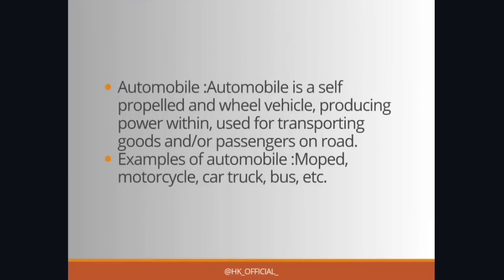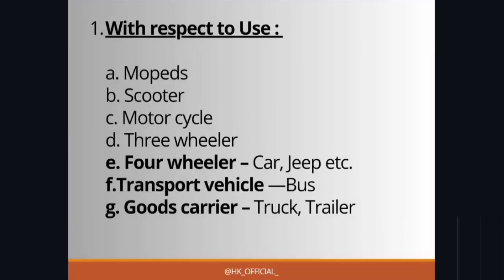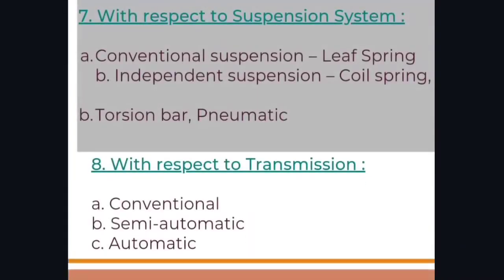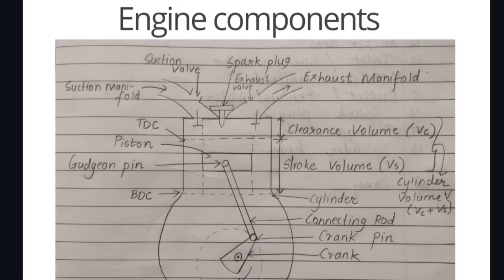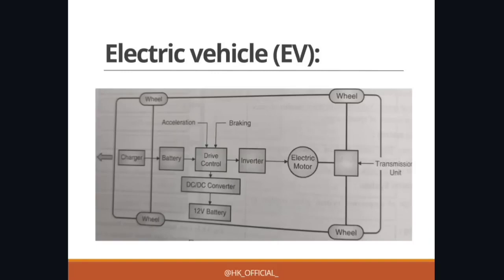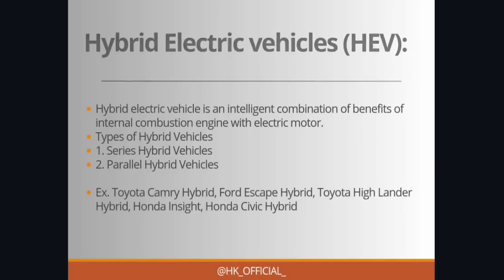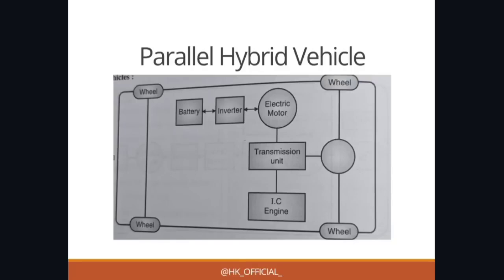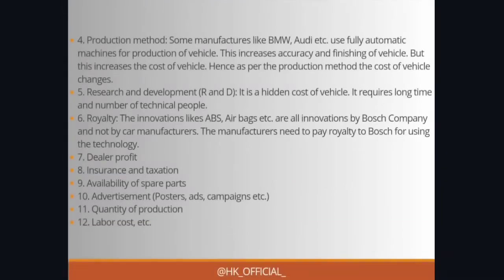SME END SÉM UNIT NO.3